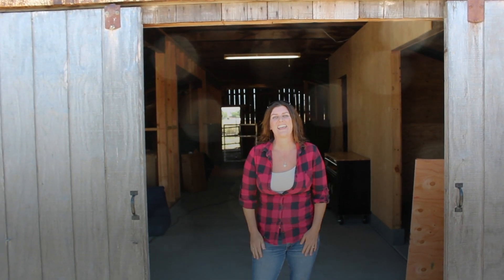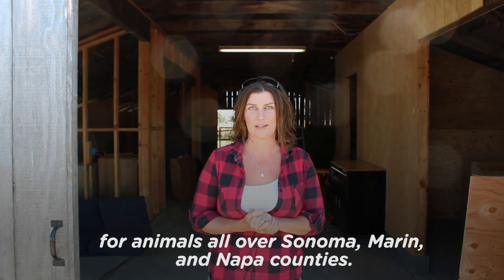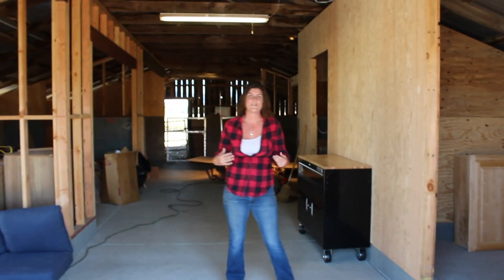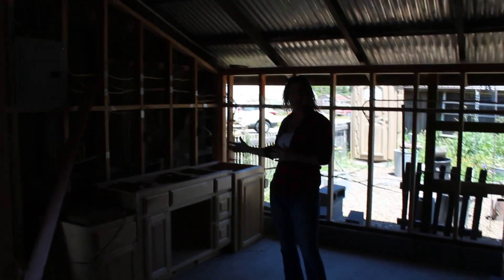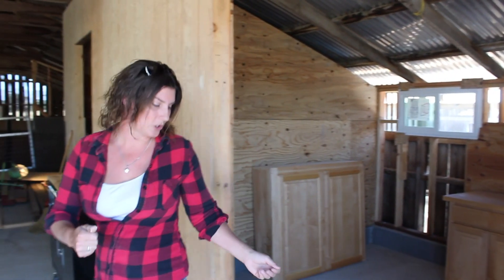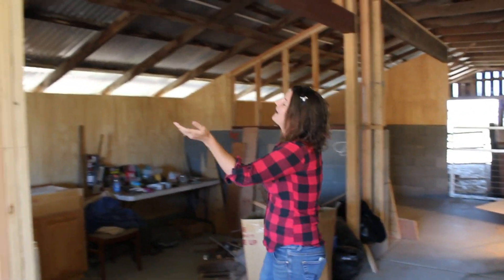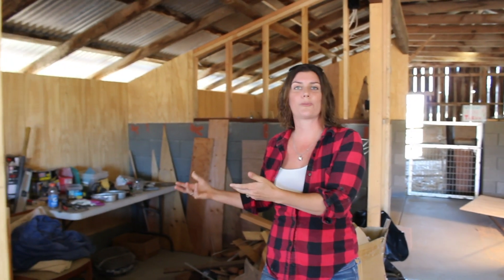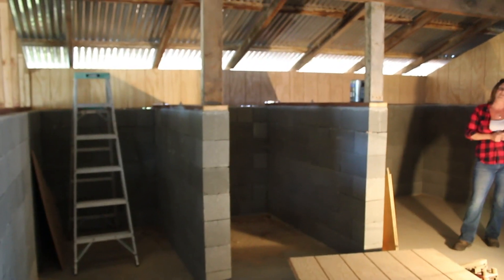Our Biggest Project Yet!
We are helping our favorite animal rescue, Flat Broke Farm, build an on-site medical facility for their 100+ rescue animals. They will also be allowing licensed medical vets and technicians to use their facility at zero cost to treat any animals in need of care in the surrounding Sonoma, Napa, and Marin counties. We are very excited about this project. Flat Broke Farm has already invested $38,000 into the facility and needs to raise $20,000 more in order to complete it before fire season starts! Please consider donating towards or sharing this amazing cause.